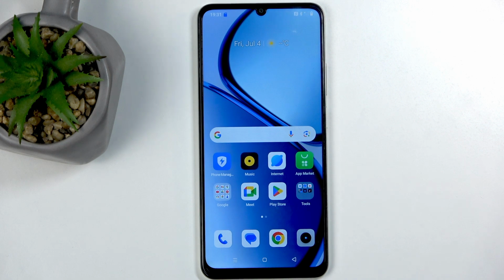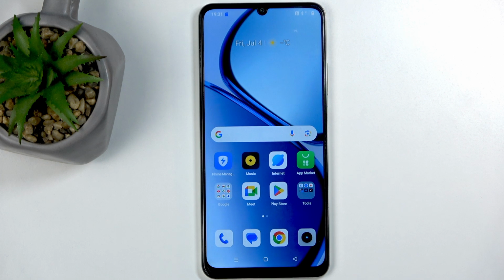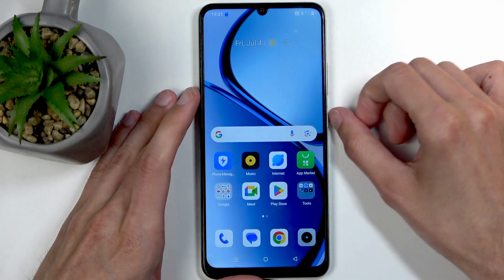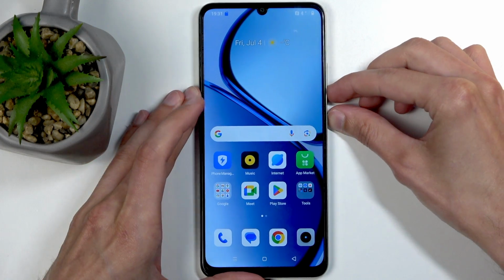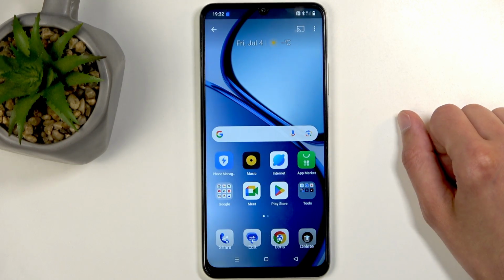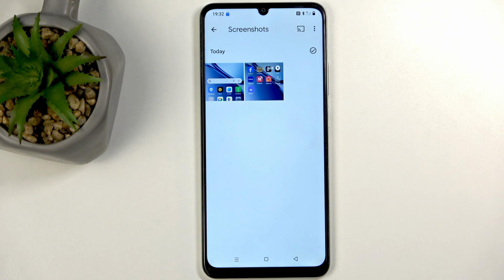REALME C63 – How to Take a Screenshot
If you want to capture what's on your REALME C63 screen, this video will show you exactly how to take a screenshot step by step. Learn the easiest way to save anything displayed on your REALME C63, whether it's your home screen, a conversation, or any important information. We’ll cover how to use the power and volume down buttons, where to find your screenshots in the Photos app, and how to access the dedicated Screenshots album for better organization. This guide is perfect for anyone new to REALME phones or looking for a quick refresher on screenshot features.

How to take a screenshot on REALME C63?
Where are screenshots saved on REALME C63?
How to find the Screenshots album on REALME C63?

0:00 Introduction
0:07 Prepare the screen you want to capture
0:18 Take a screenshot using power and volume down buttons
0:32 Find your screenshot in the Photos app
0:50 Access the Screenshots album
1:12 Organize and view your screenshots